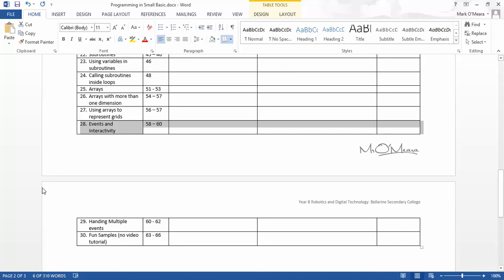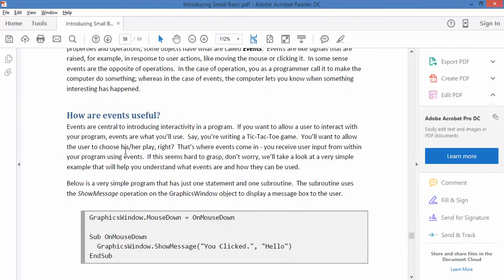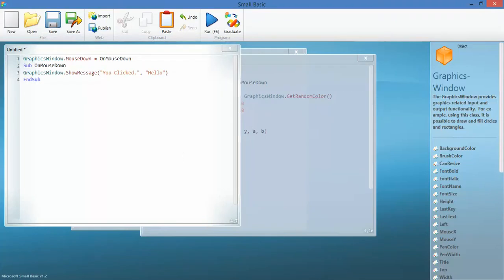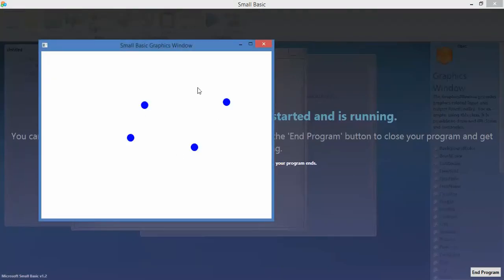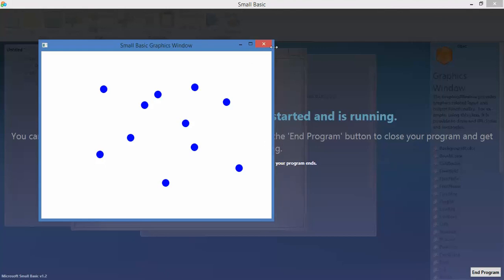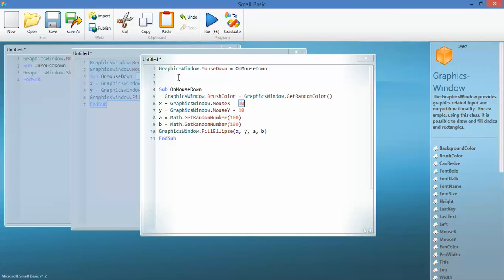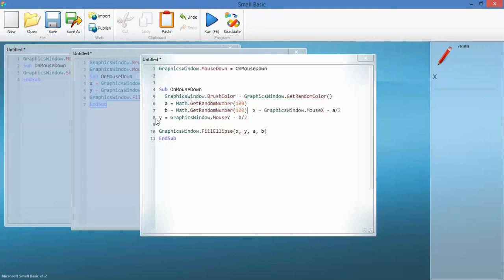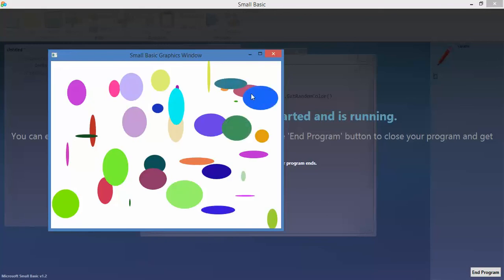28 Events and Interactivity (Small Basic Tutorial)